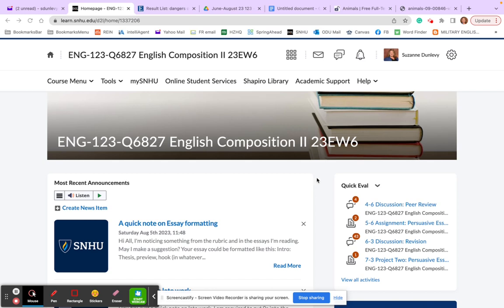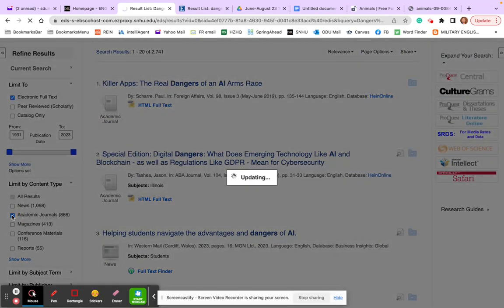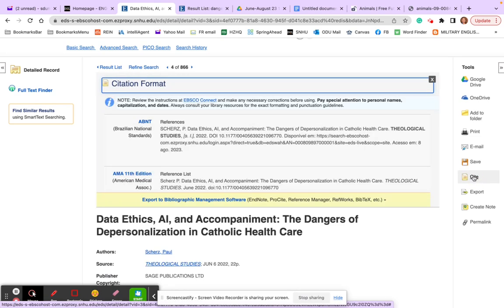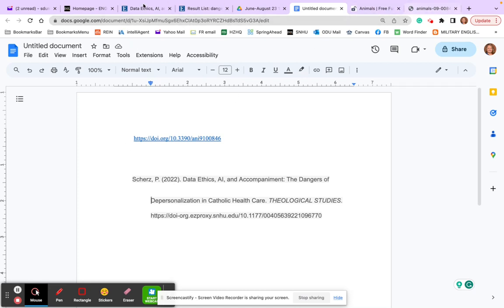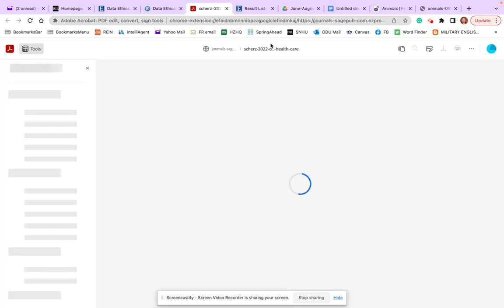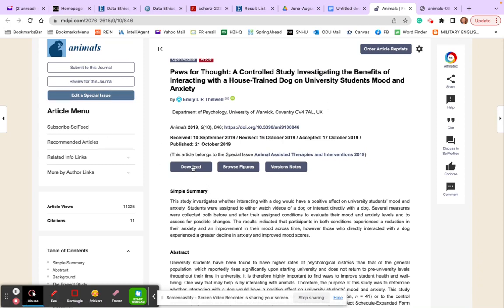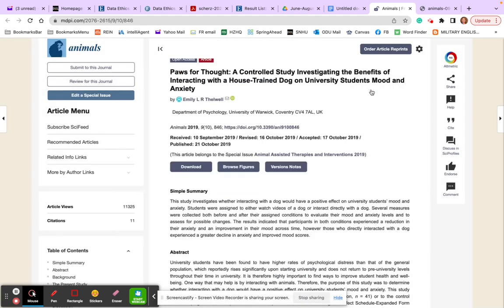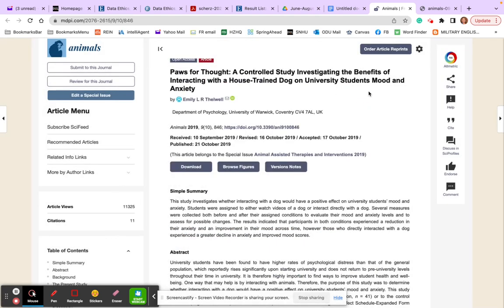Citation Tools and Page Numbers